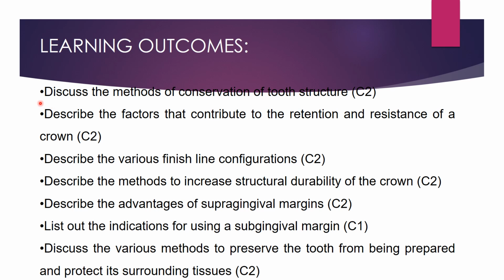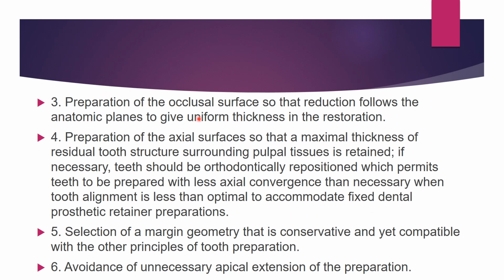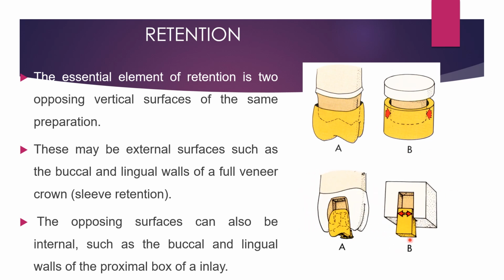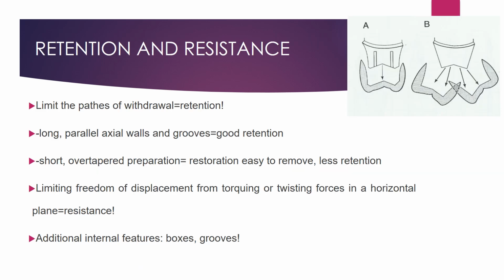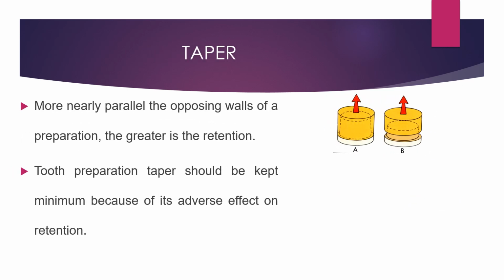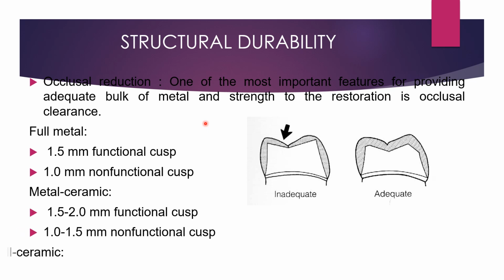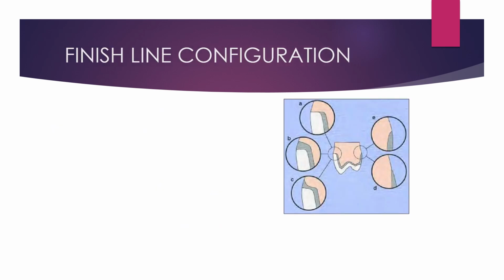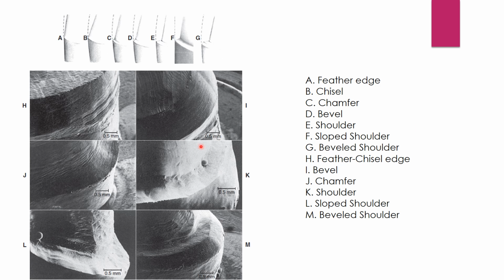Principles of Tooth Preparation 1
Cl of 2026
Conservative Dentistry Lecture
22/1/24